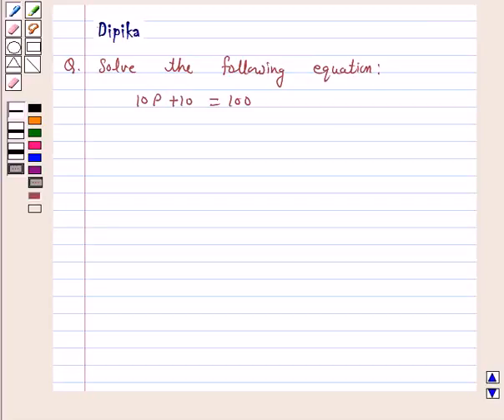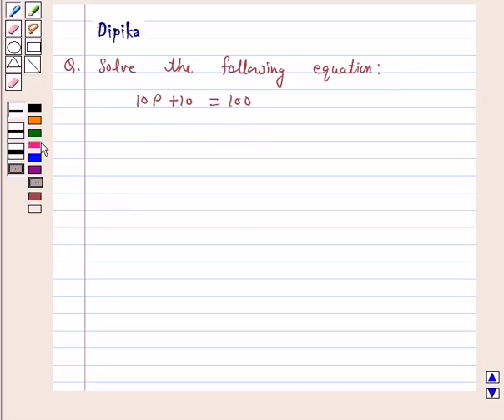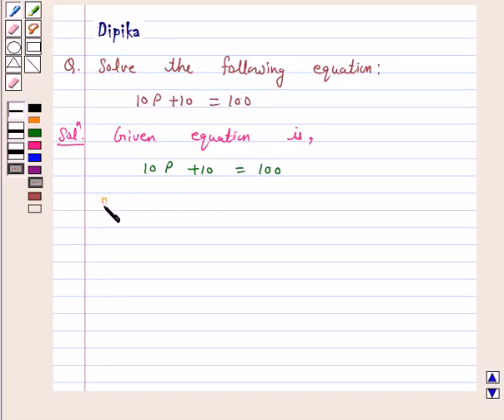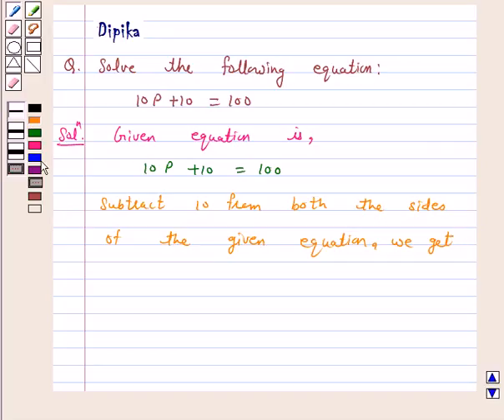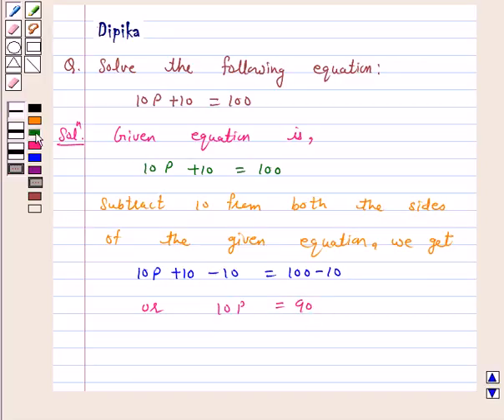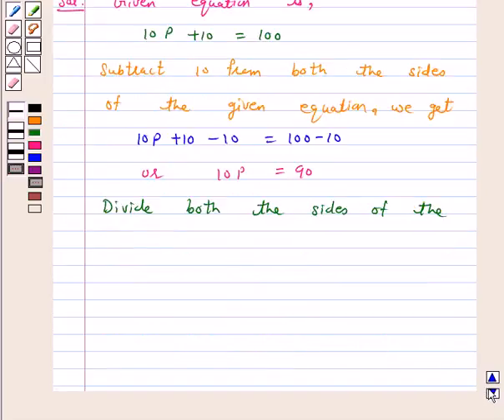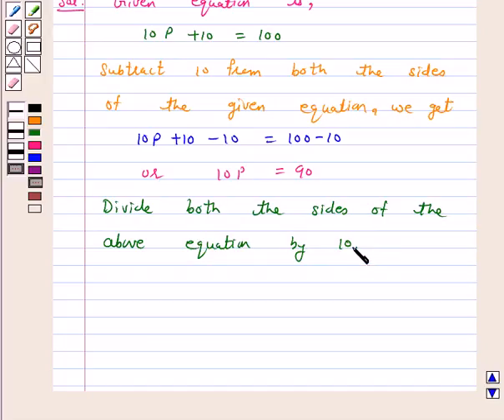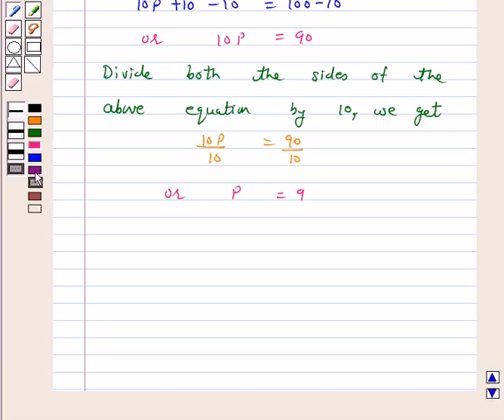Solve the given linear equation in one varaible.